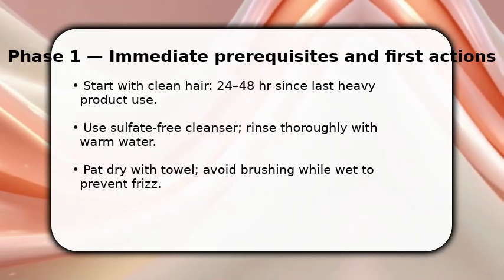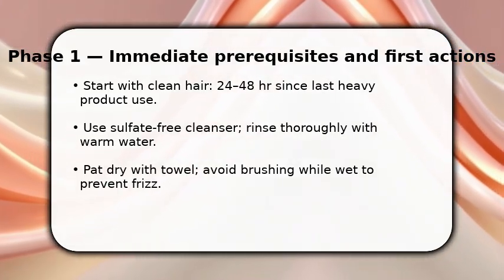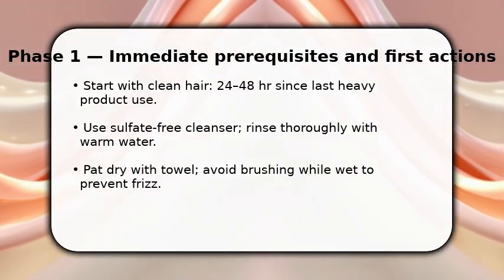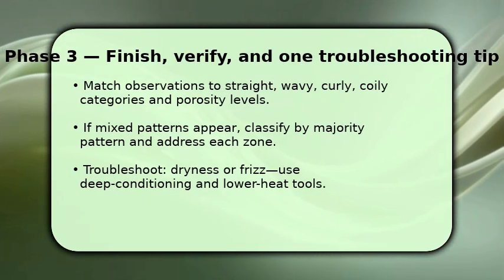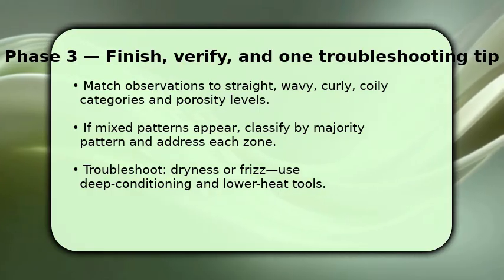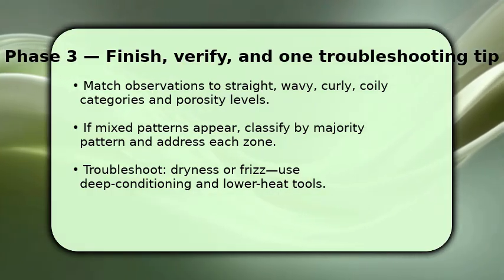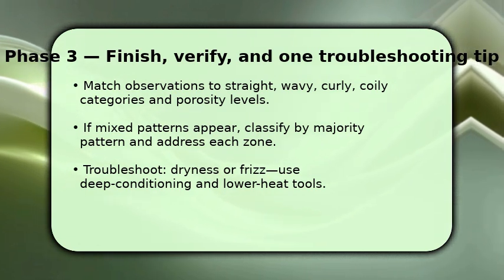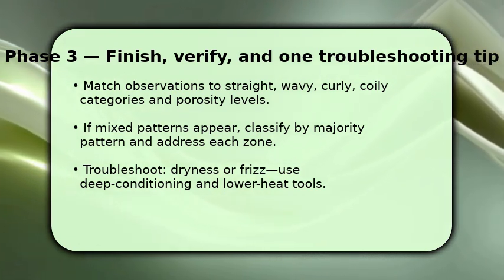How to Type Your Hair - Step by Step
How to Type Your Hair - Step by Step | 🔒 Surfshark VPN Deal — Stay private and secure. $1.99/mo + 3 Months Free ▸

Learn the art of typing your hair for a unique style. This step-by-step guide will walk you through choosing the right tools, preparing your strands, and executing each technique to achieve stunning results on yourself or loved ones.

typing your hair, hair styling tutorial, how to type hair, unique hairstyle techniques, step-by-step guide for typing hair, choose the right tools for hair typing, preparing strands for typing, execute each technique in hair typing